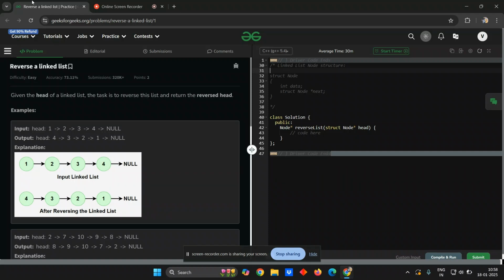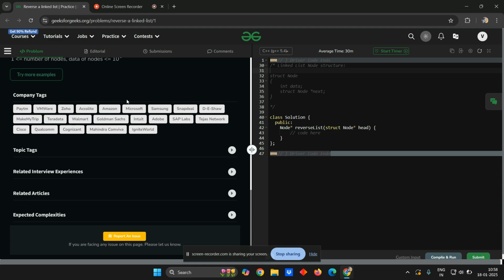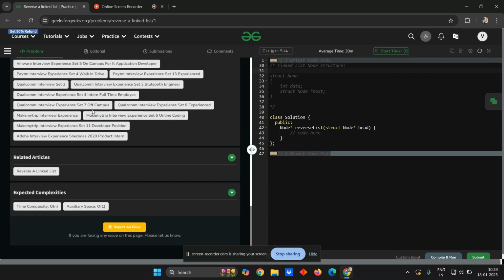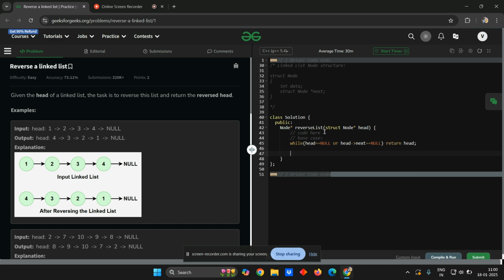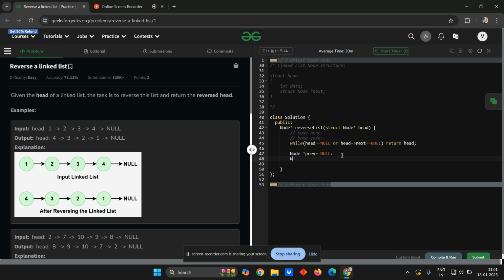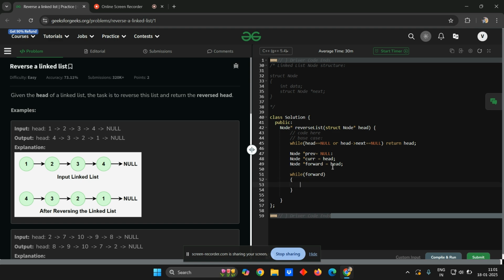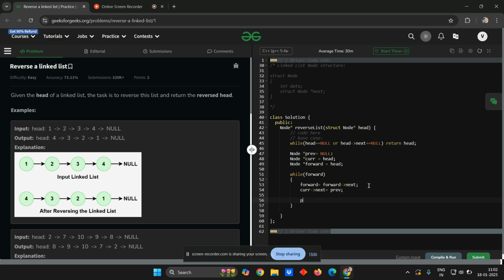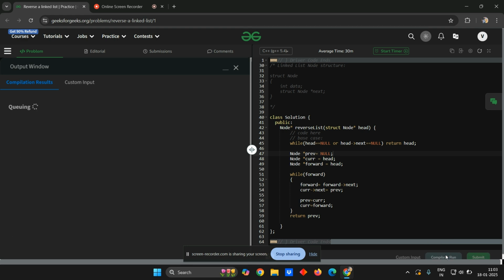Reverse a Linked list GFG POTD (18 JANUARY 2025)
⭐ IN THE GIVEN PROBLEM , WE NEED TO REVERSE THE LIST OF LINKED LIST.
⭐ FOR THAT WE CAN USE THREE POINTER , TO RETURN THE REVERSE LIST.